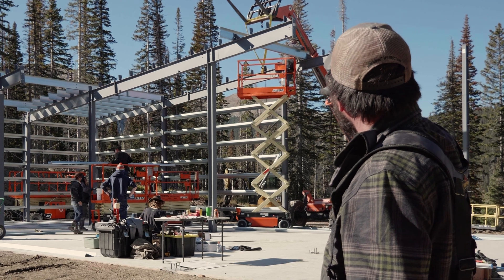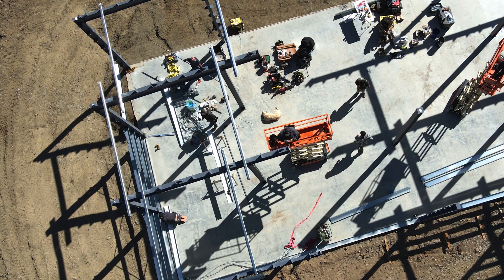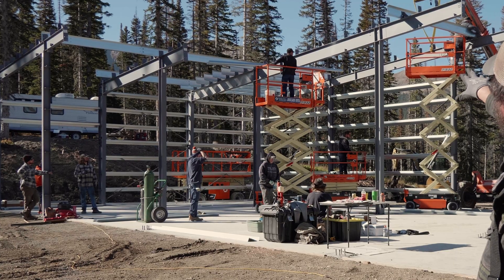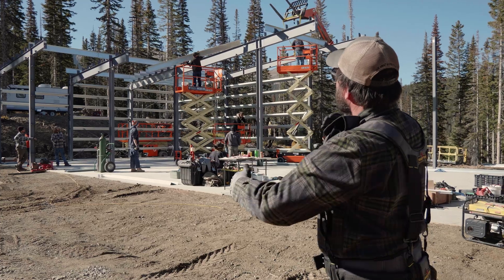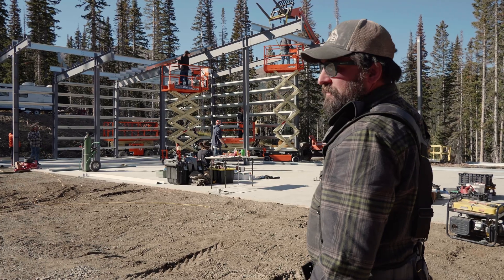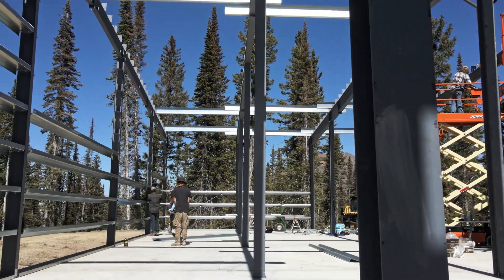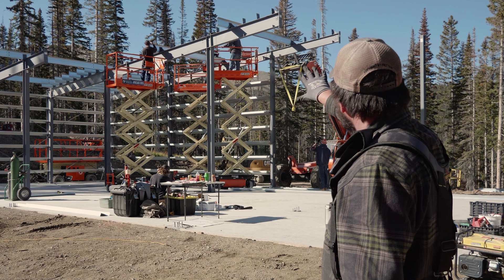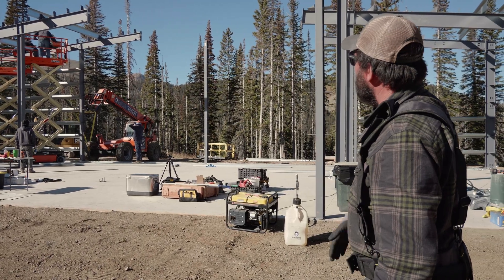How to Build a Steel Building - Floresta Series - EP 8 - Moment Bracing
🏗️ Temporary Purlin Bracing for Safety - Steel Building Erection Techniques

Watch Todd install temporary purlins to create moment frame bracing between walls during steel building erection! Learn essential safety techniques for stabilizing structures during construction and proper sequencing for purlin installation.

🎯 What You'll See:

Temporary purlin installation for wall-to-wall bracing
Moment frame creation using purlins for structural stability
Strategic bolt placement: full bolts at ends, single bolts at main rafters
Why bolts must be removed later for nested purlin installation
Safety protocols during steel erection process
Efficient job site management: heavy iron placement first
Progressive frame line construction methodology
This temporary bracing system keeps workers and the building safe during erection by connecting outside walls to inside walls. The team installs minimal bolting that can be easily removed when nested purlins are added later. This approach allows them to efficiently move heavy structural steel off the ground while maintaining safety.

Perfect for: Steel building safety, construction sequencing, temporary bracing systems, erection safety protocols, construction education